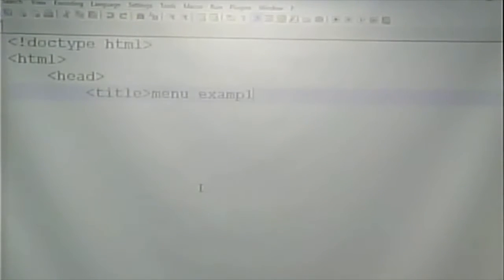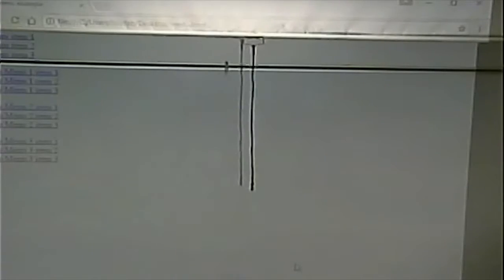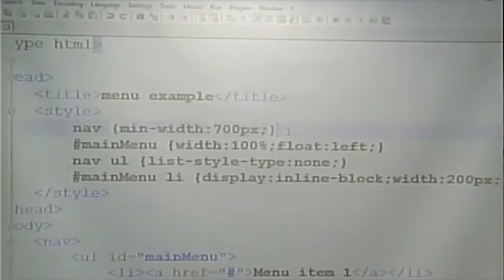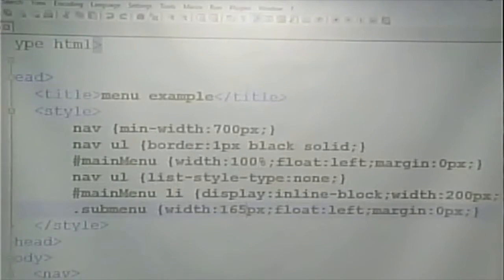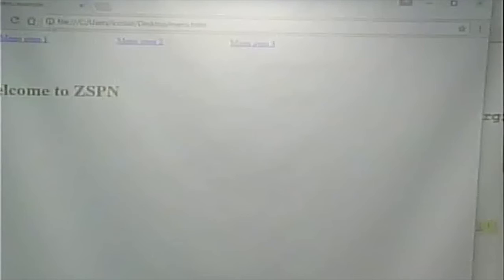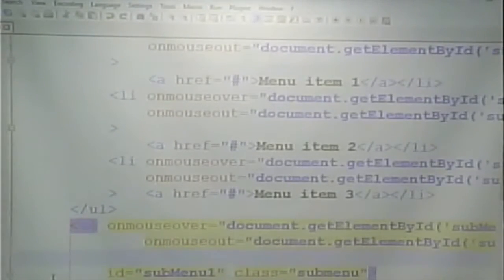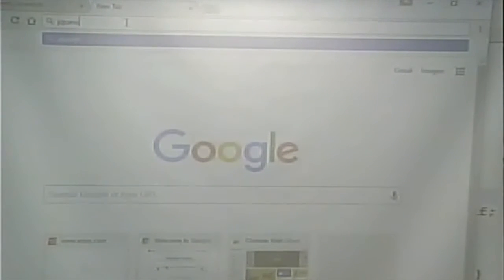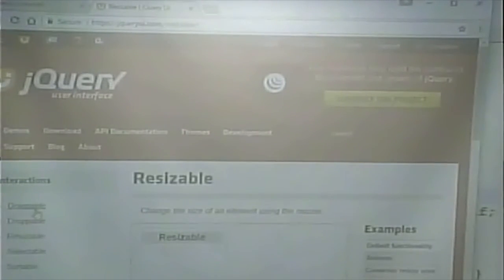CISS216 - Web Development - Spring 2018 - Week 15, Lecture 1 - May 1, 2018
JavaScript Pt. 3.
Brief overview of jQuery UI